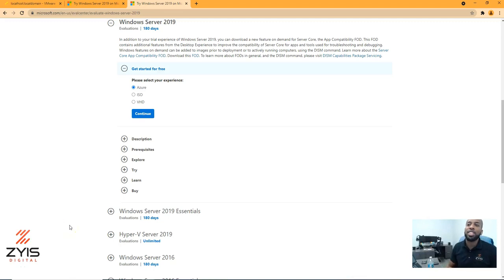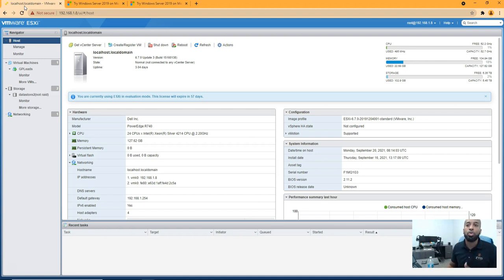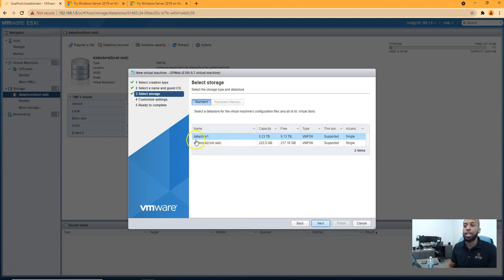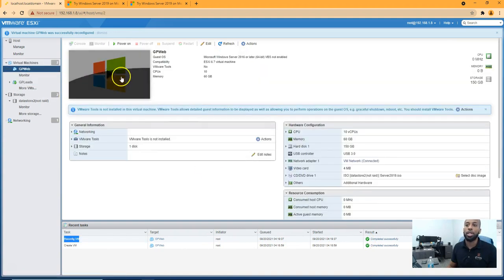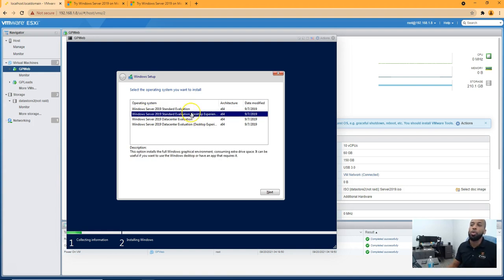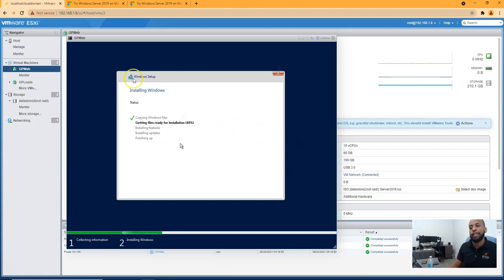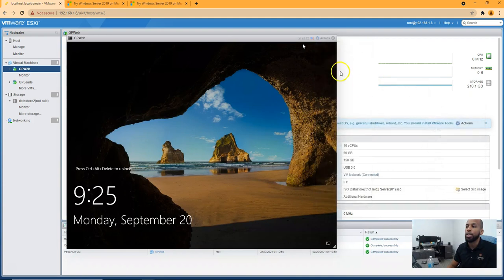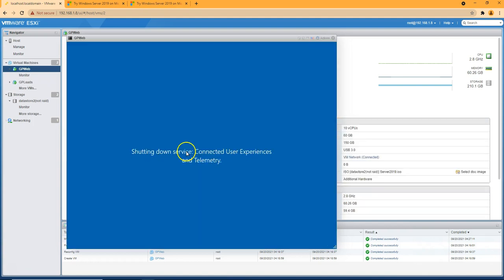ESXi 6.7 Installing Windows Server 2019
How to Install Windows Server 2019 on ESXi 6.7